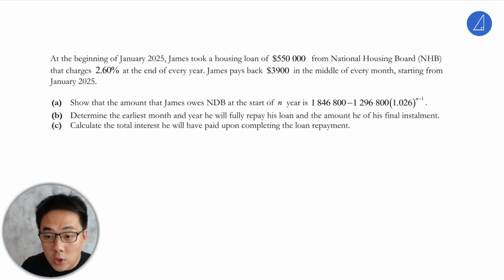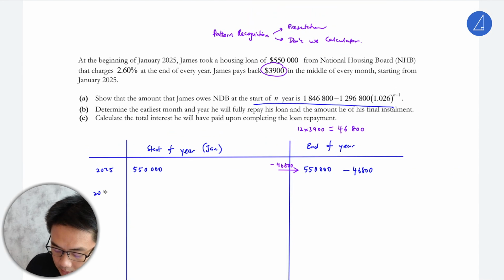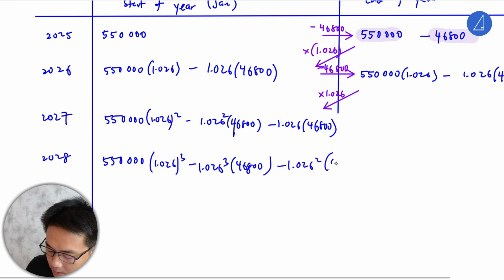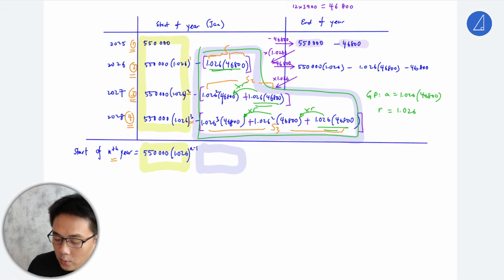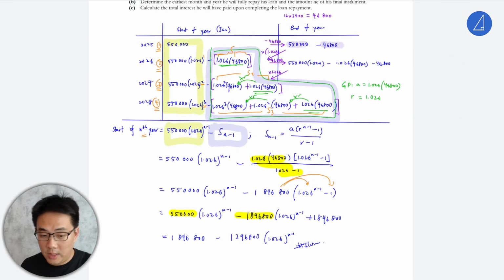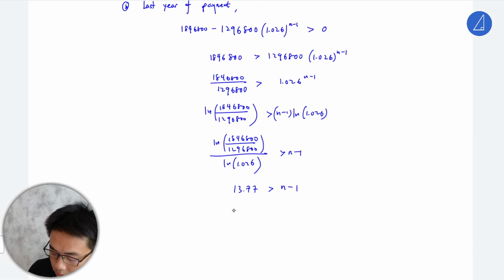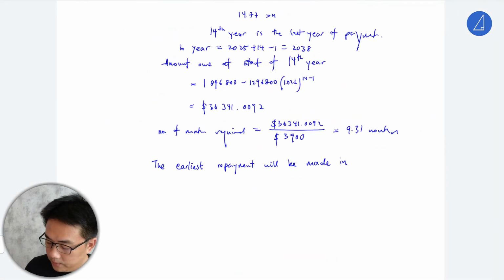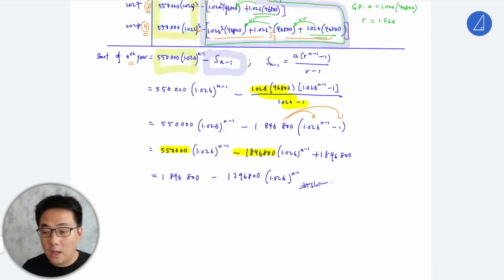[APGP] Worked Example 3 – H2-Math Tuition @ Tim Gan Math